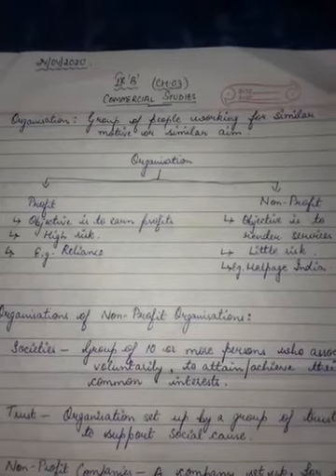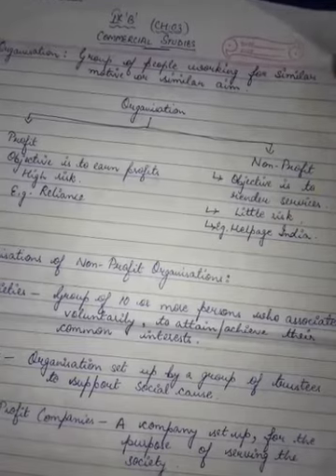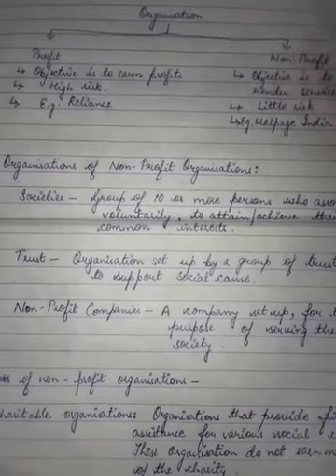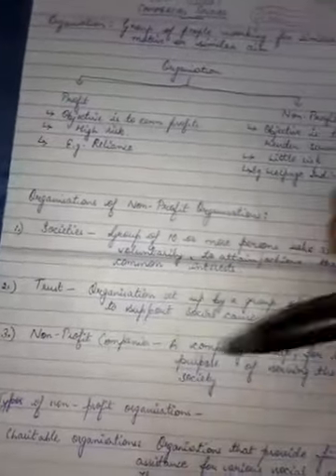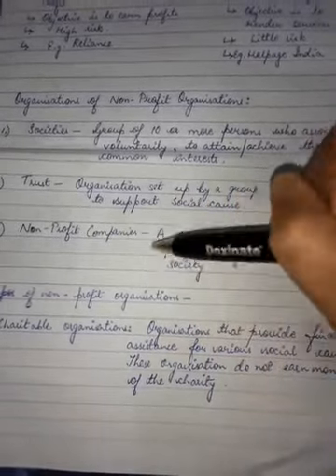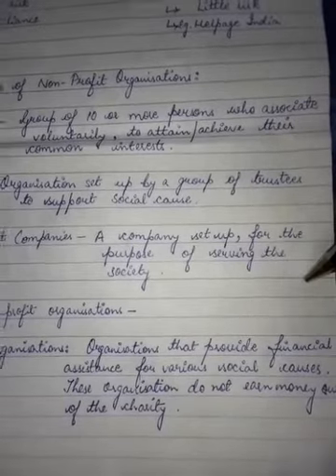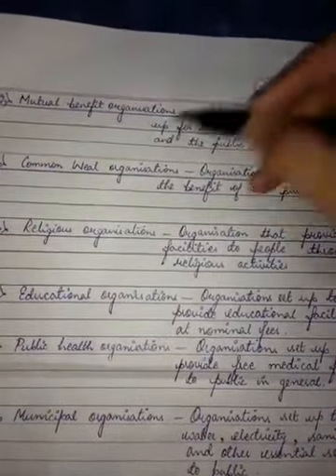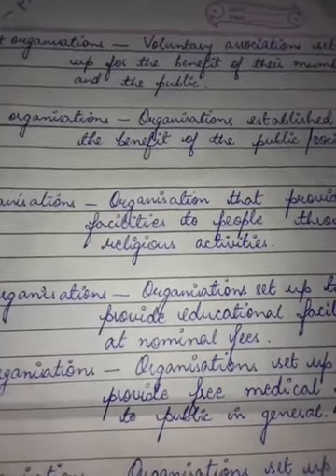Commerce Class9_b chapter 3.